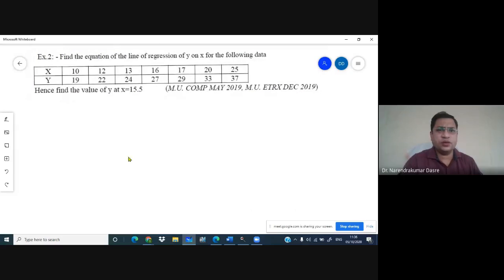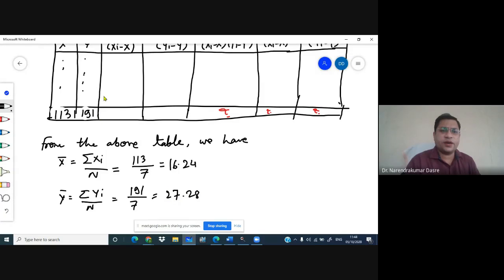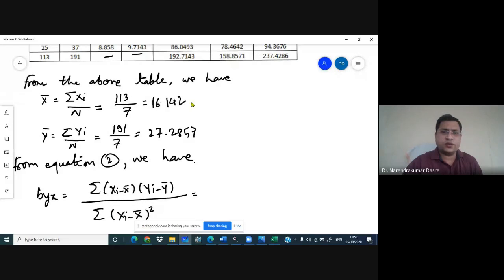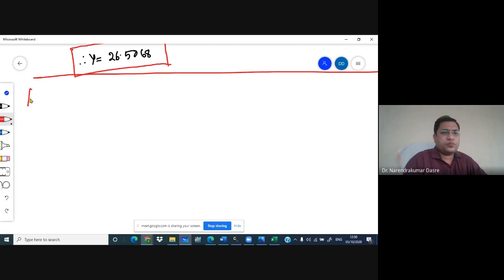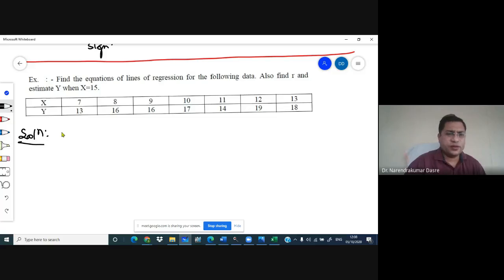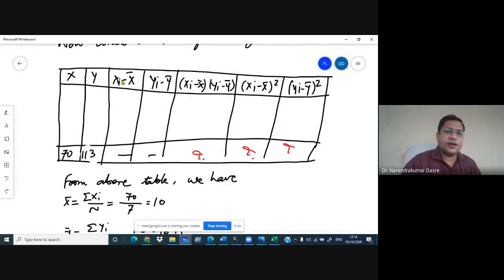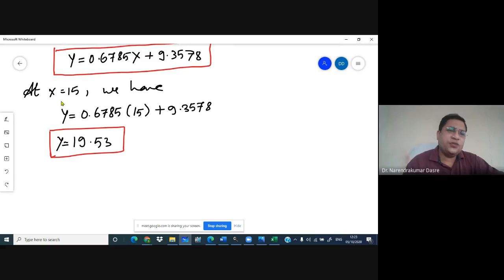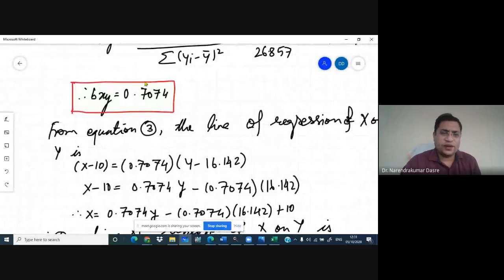Statistical Techniques Lecture 10